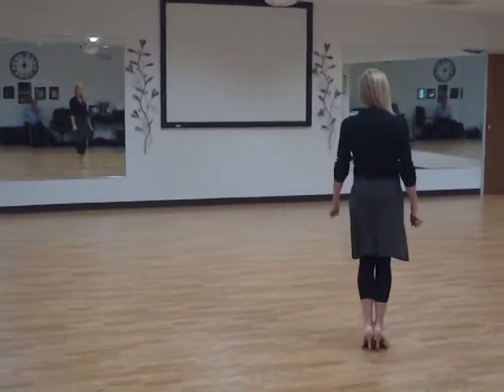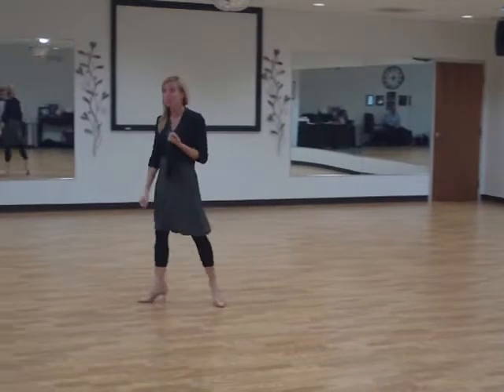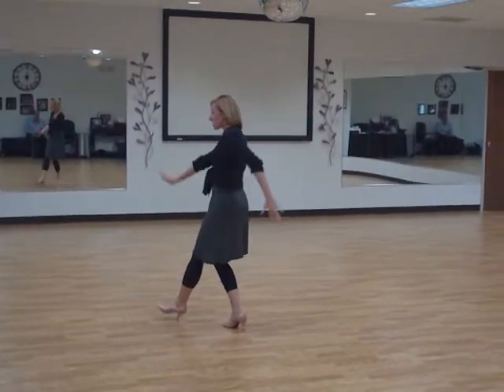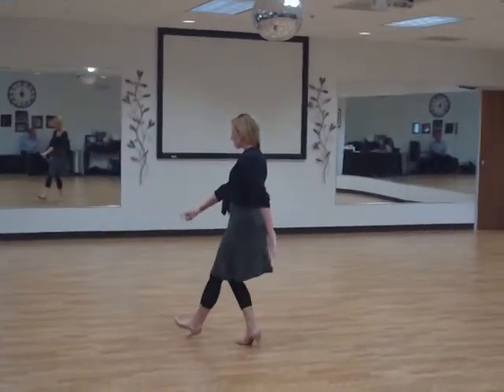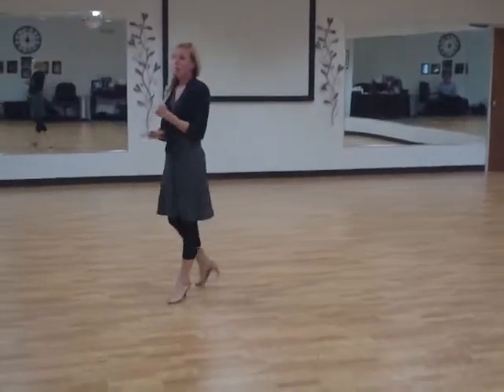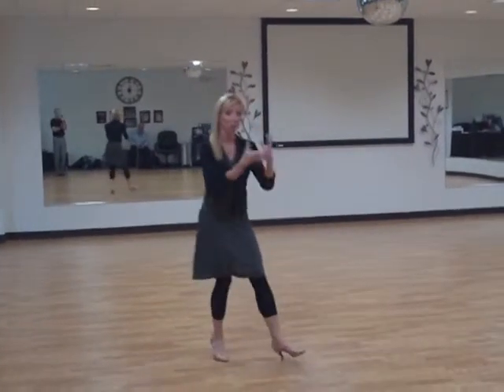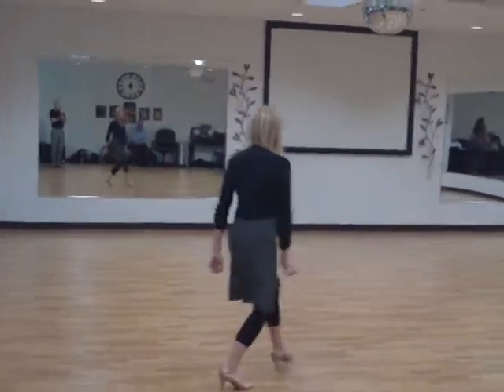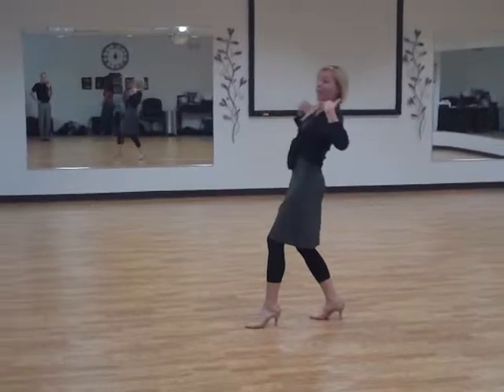Technique foxtrot footwork